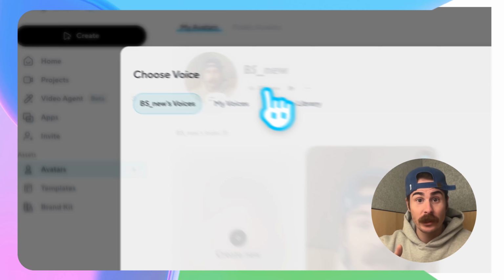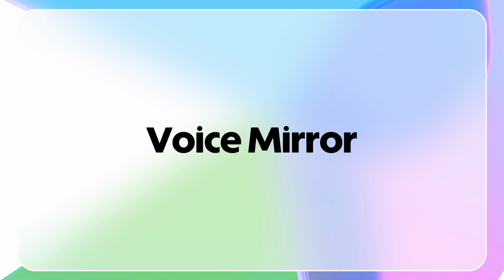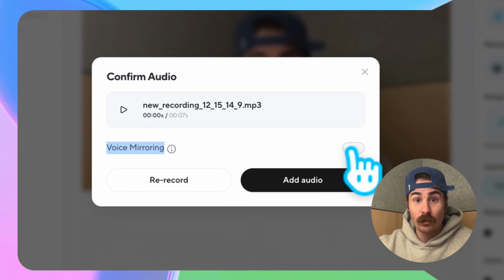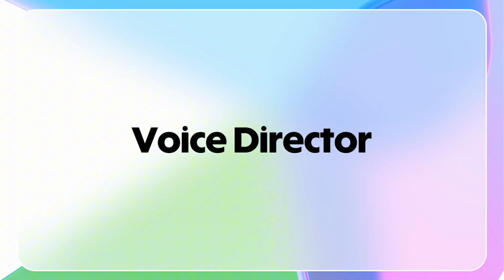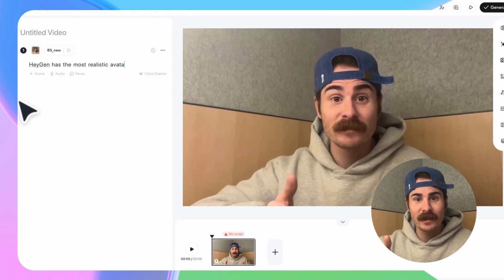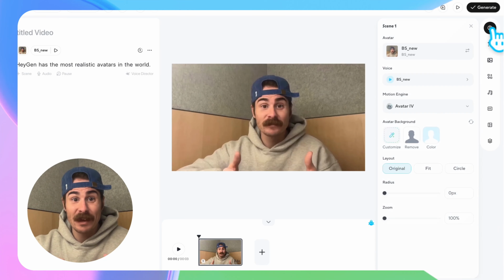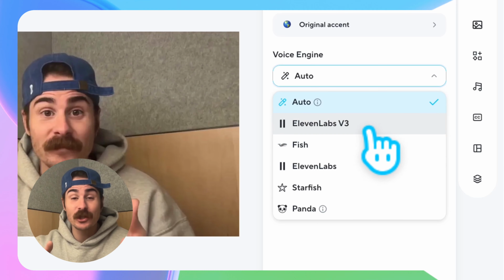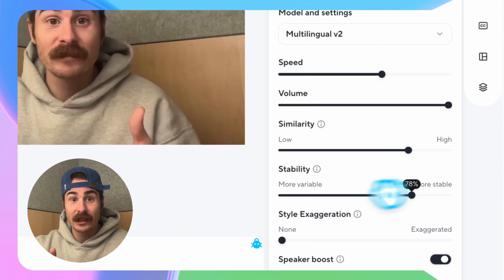HeyGen's Voice AI Tutorial: Clone, Mirror, Direct Your Perfect Voice [85/100]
I’m @ReviewAIVideos, an AI art and generative video critic. In this video, we break down HeyGen's tutorial on building the perfect AI voice. This tutorial covers:

- Voice Cloning: Creating a direct replica of a voice.
- Voice Mirroring: Capturing the nuances of tone, pacing, and inflection.
- Voice Directing: Controlling emotional delivery and style.
- Utilizing various voice models like ElevenLabs, Fish, Starfish, and Panda.
- Fine-tuning speed, volume, similarity, and stability for ultimate control.

HeyGen offers a remarkable level of customization, allowing users to craft highly realistic and controllable AI voices for their avatars. The platform's ability to blend these features provides immense creative freedom.

For its technical execution and the depth of control offered, this demonstration earns a qualitative score of 85/100.

CREDITS:
Shared on X by the original poster.

Follow @ReviewAIVideos for more expert critiques of AI-generated videos!